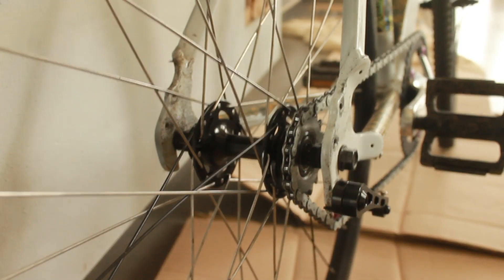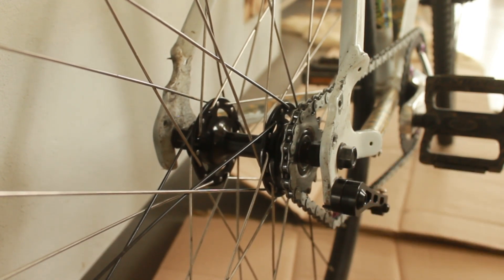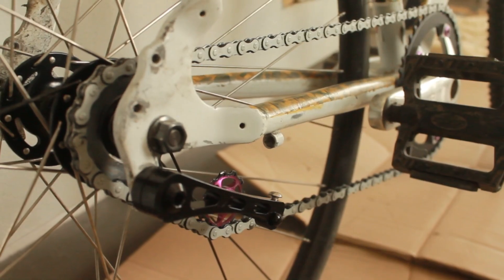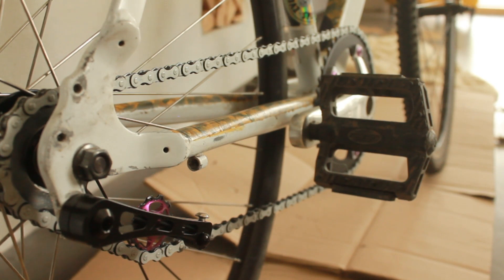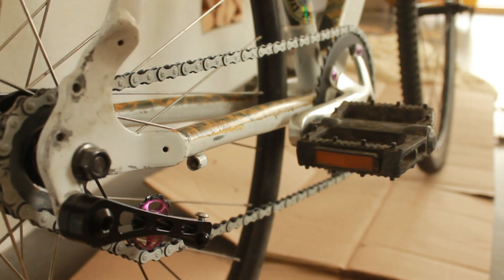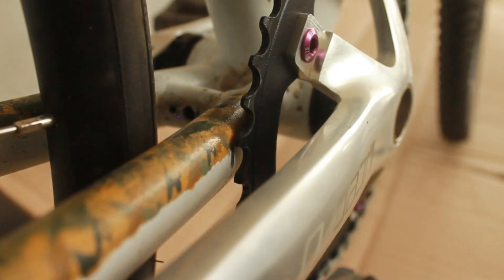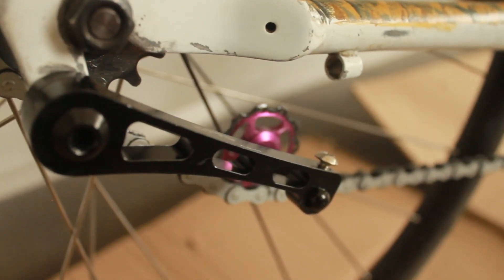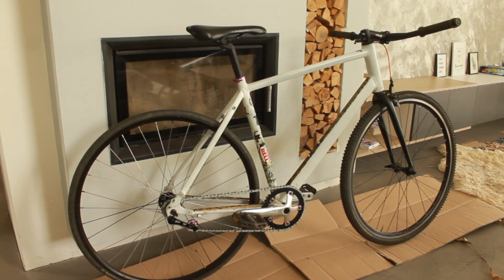How to Fit a120mm track Hub in a 135mm Bike Frame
How to Fit a120mm fixed gear/track Hub in a 135mm Bike Frame. The main thing here is chain line. It has to be as straight as possible. Centering the wheel in the frame is easy but getting the rear cog out enough is a challenge.